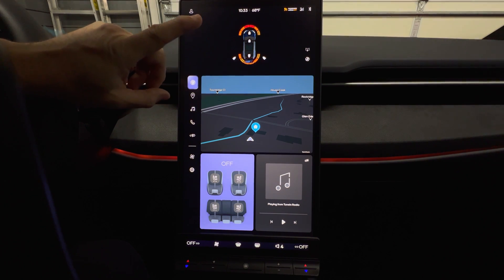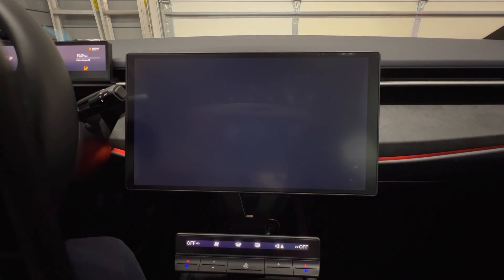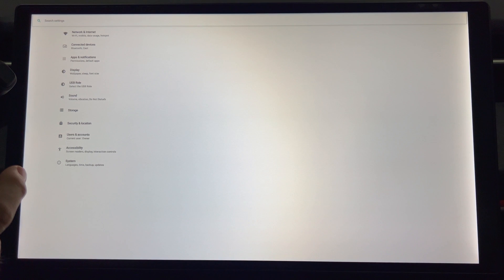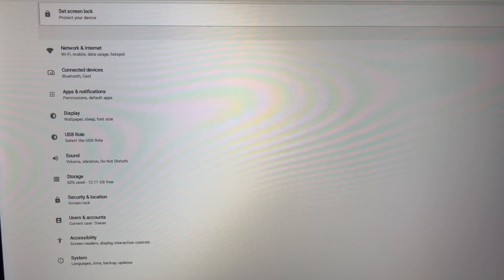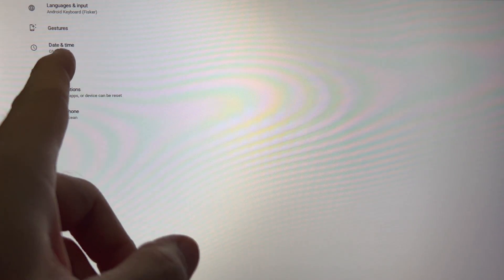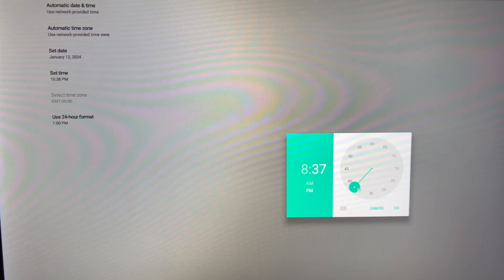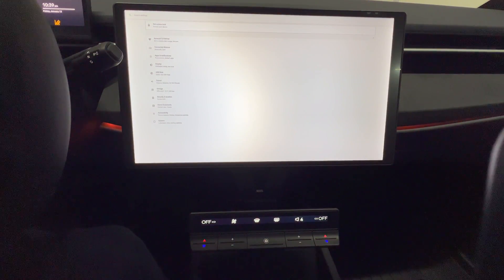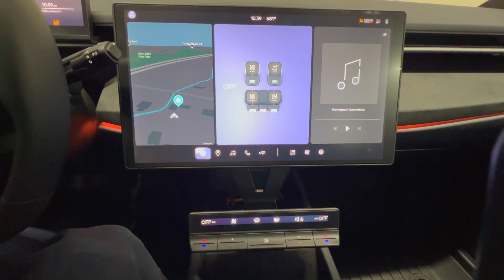Fisker Ocean One - How To Change Time In Android Menu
Today I will show how to adjust the Fisker Ocean's clock in the Android menu  AKA secret menu.

100%